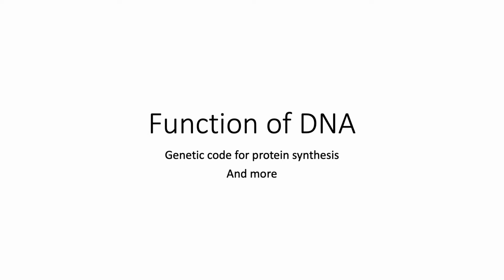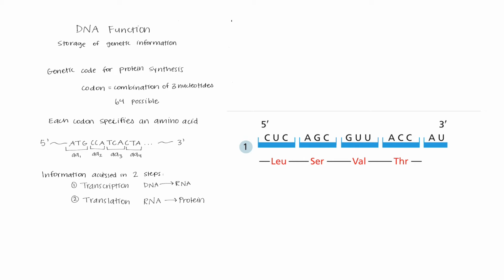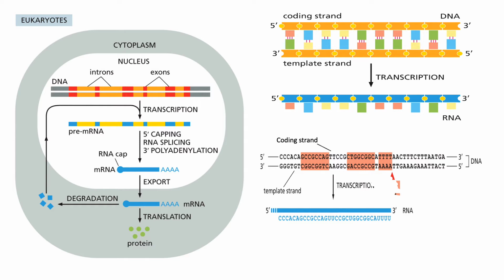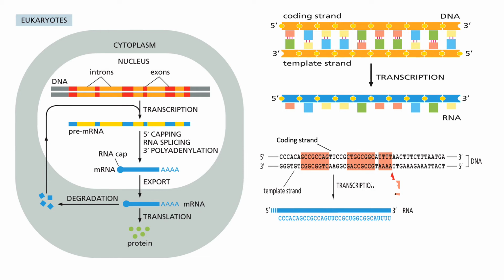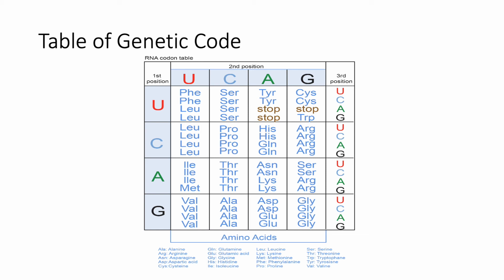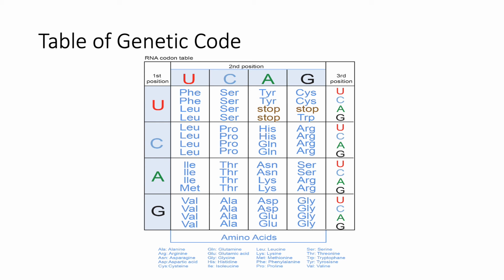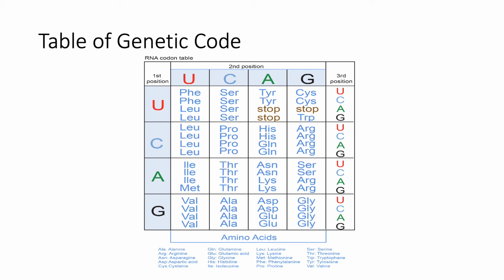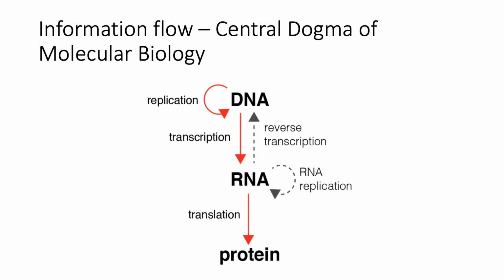DNA informationS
Information content of DNA